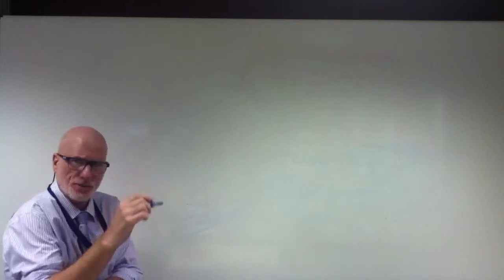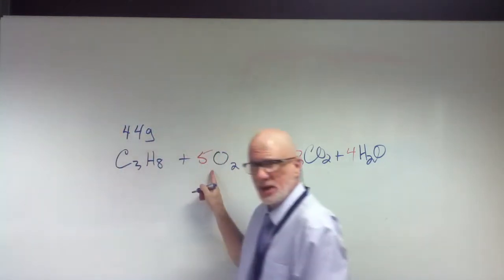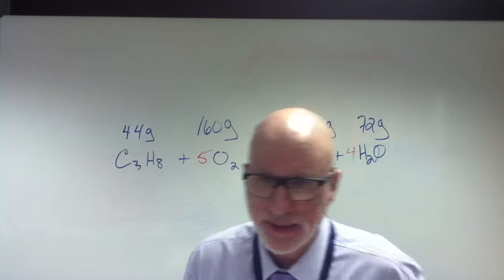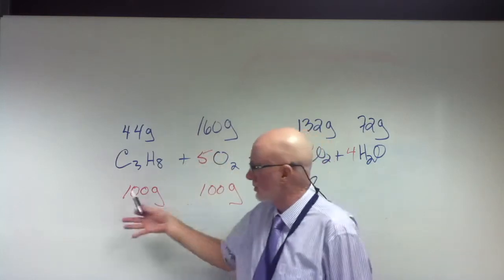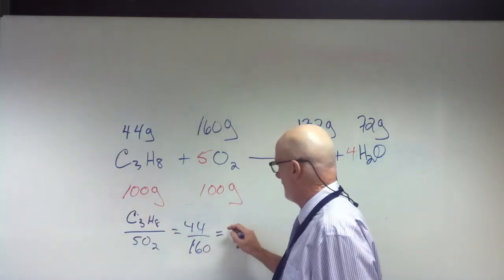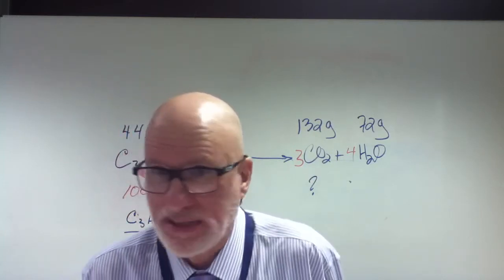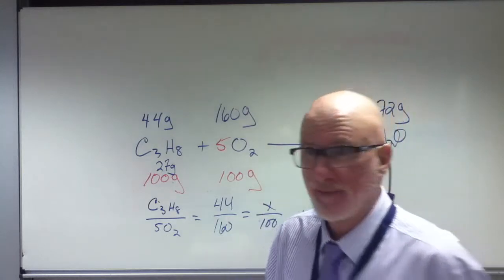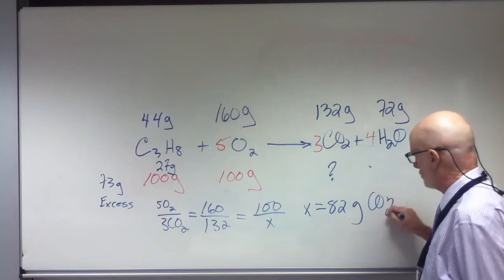Exam Review Stoichiometry 2